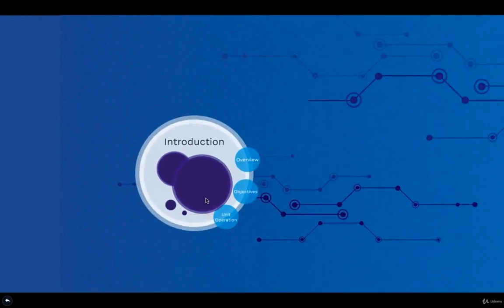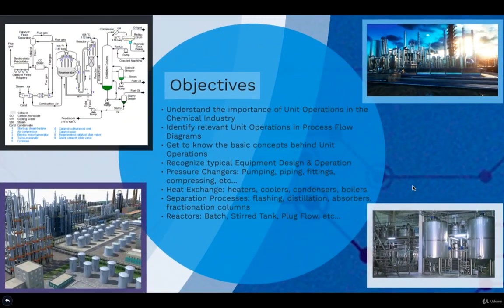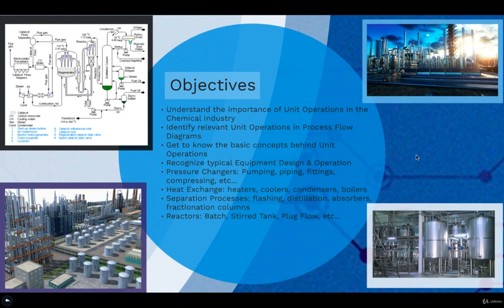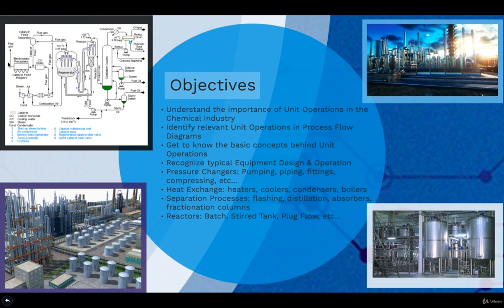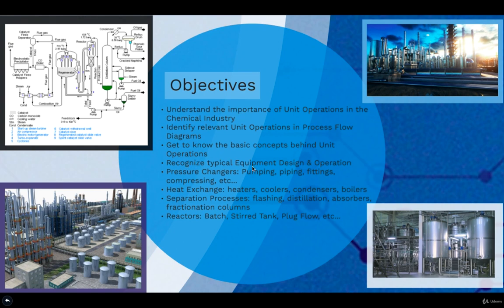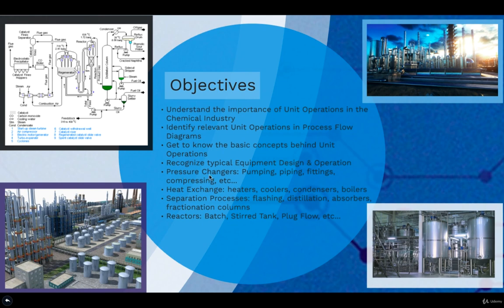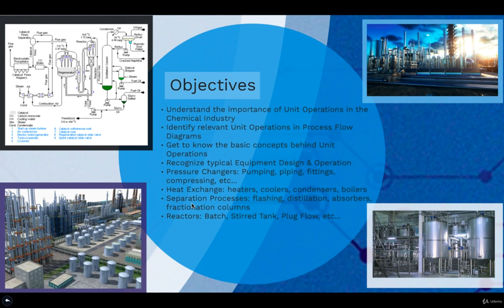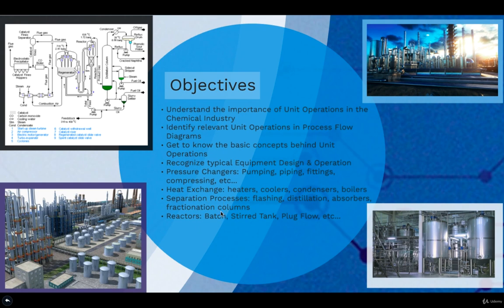Unit Operations in Chemical Engineering | 1. Introduction | 2 Objectives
Unit Operations in Chemical Engineering (Video Tutorials)